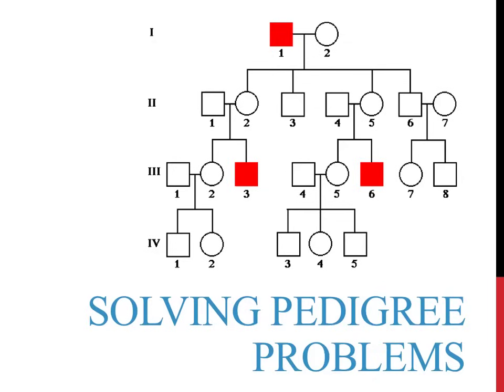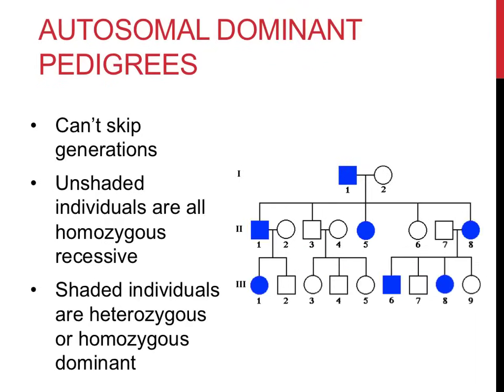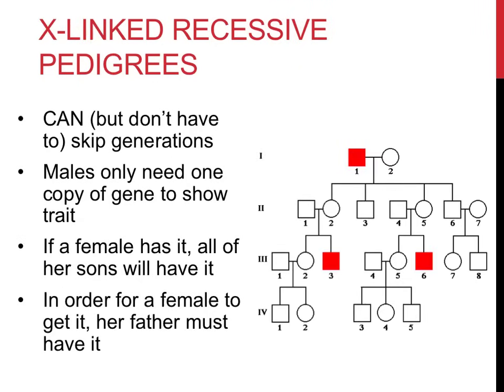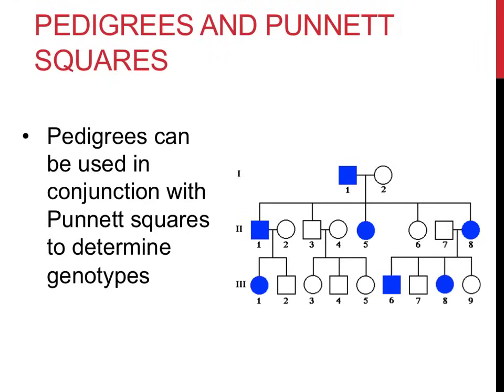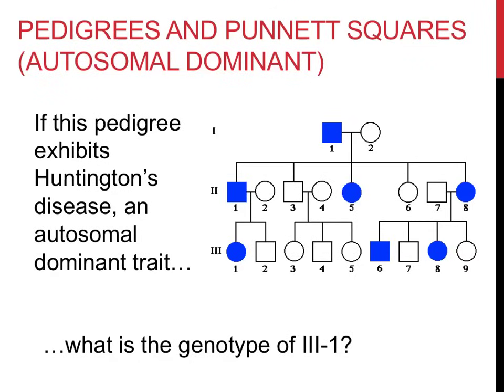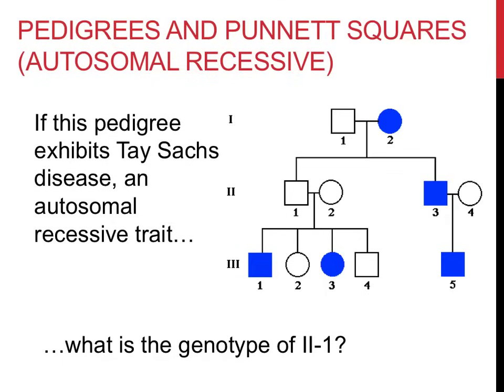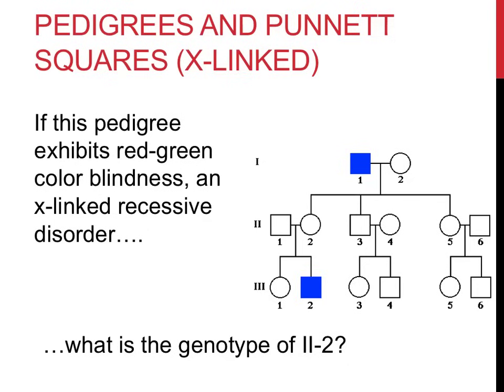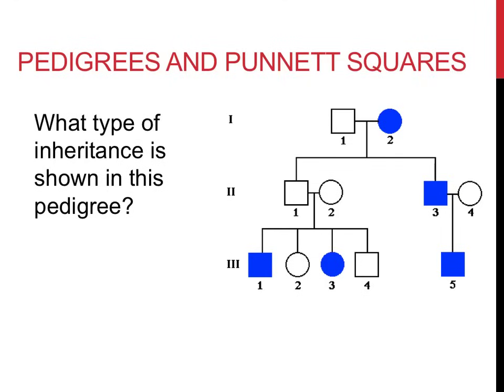Solving pedigree genetics problems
Once you have a background in pedigree conventions, this video should provide you with the tools to evaluate a pedigree to determine if a given trait could be autosomal dominant, autosomal recessive, or X-linked recessive.